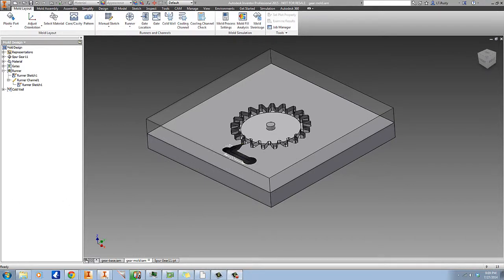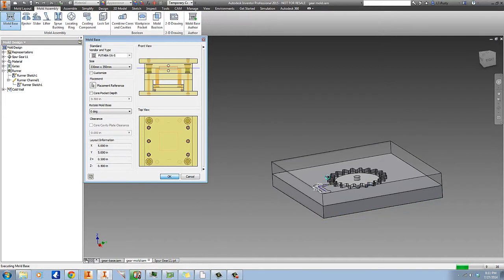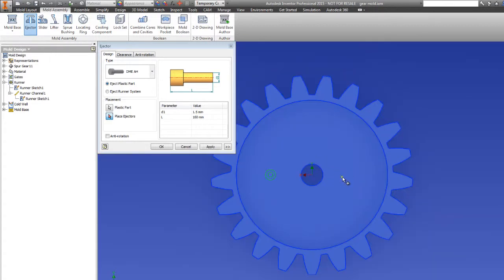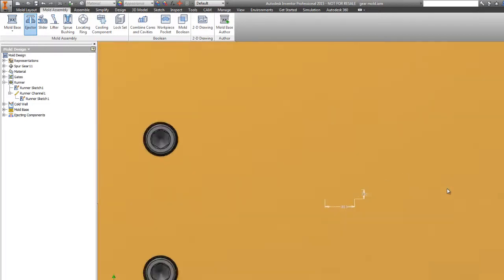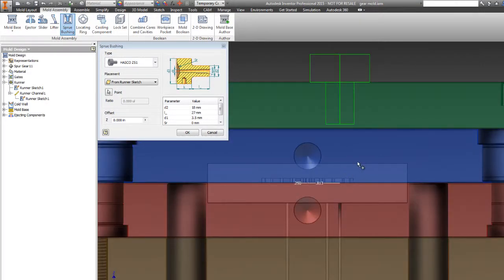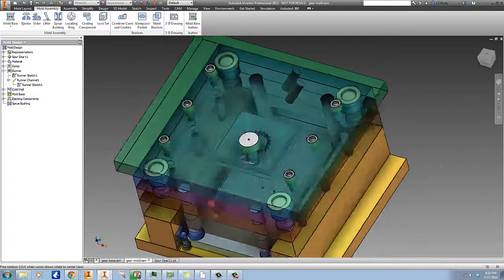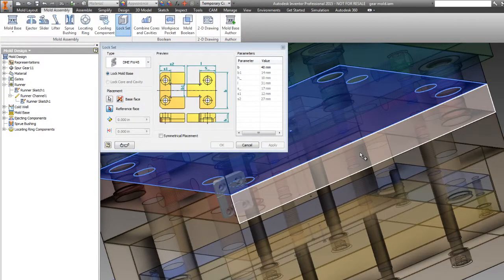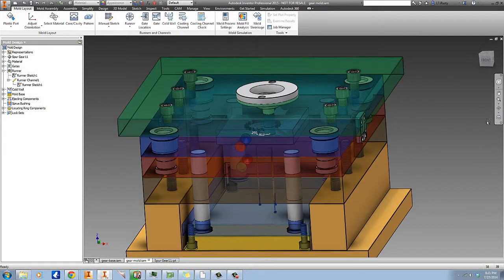PHASE 02: Part Mold - Mold Base & Assembly (Inventorqs)